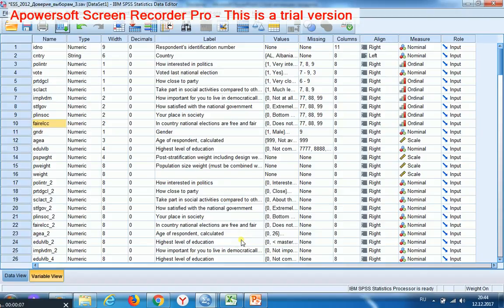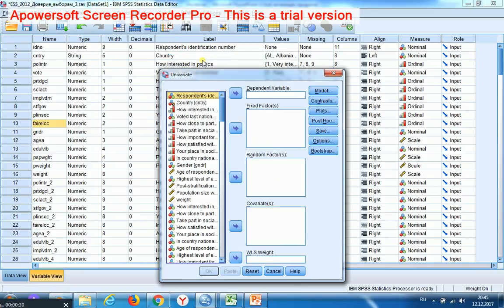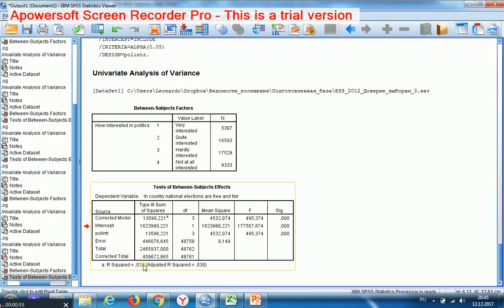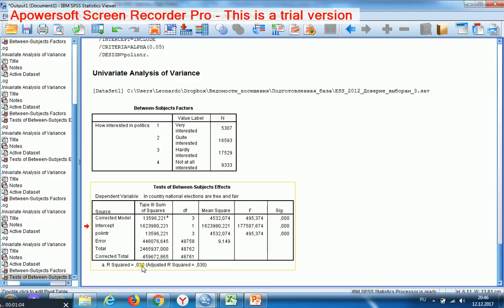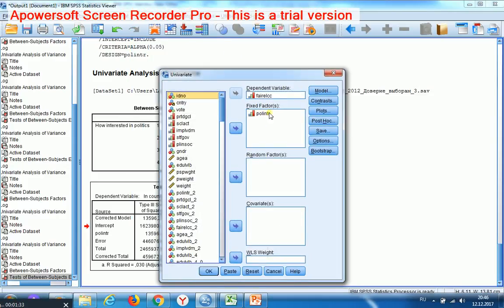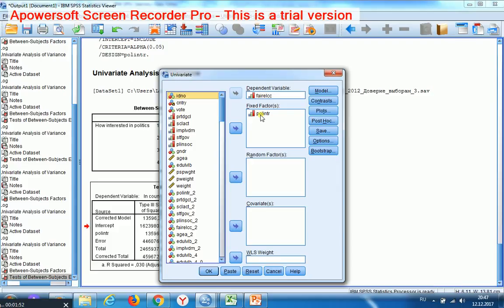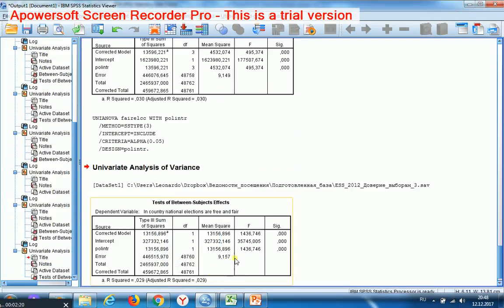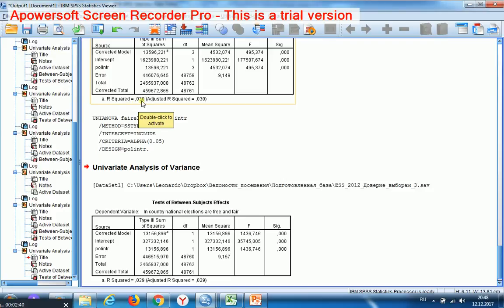Analysis of variance 2 A criterion for variables' measure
Analysis of variance makes it possible to model the dependence of a response on predictor of interest, both without taking into account the distances among its categories and taking into account ones (AnOVa by a factor and with a covariate, respectively). The R-squared in the first case cannot be lower than in the second one.